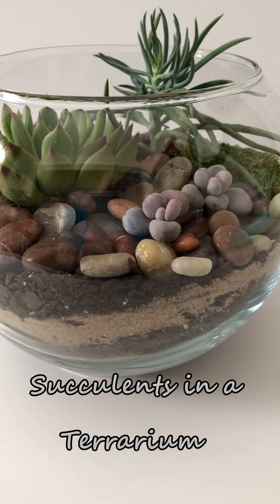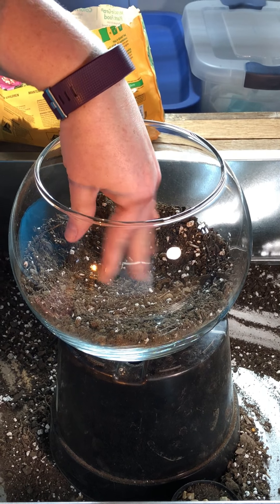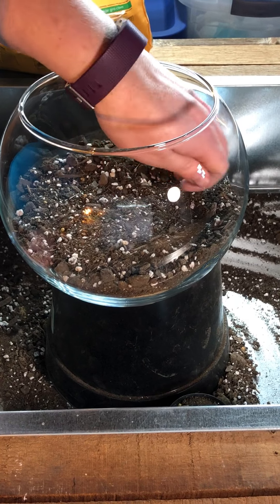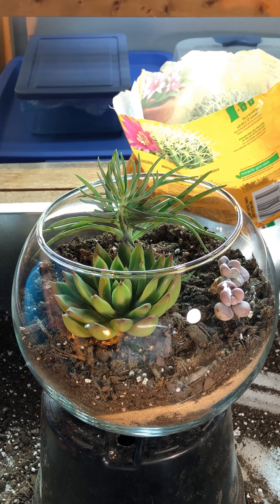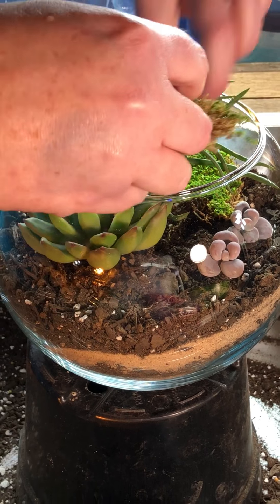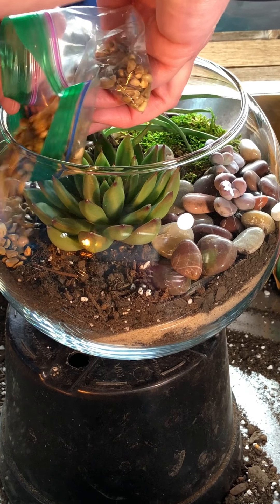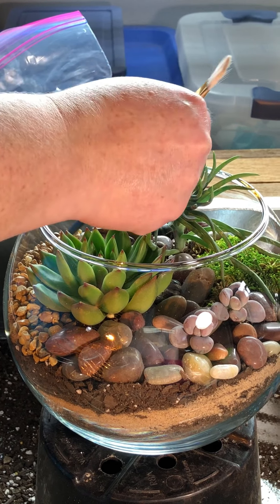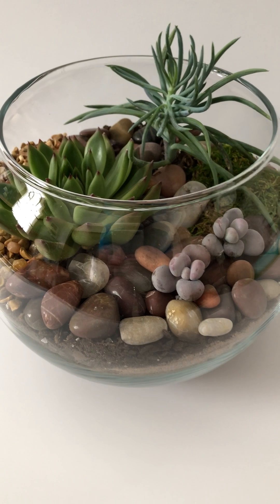Succulents in a Terrarium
It's time for some pretty succulents in a terrarium.  Join me!

A huge thank you to Evy for helping me out by filming!!!  I love you!!!